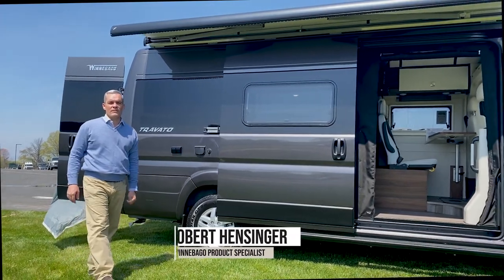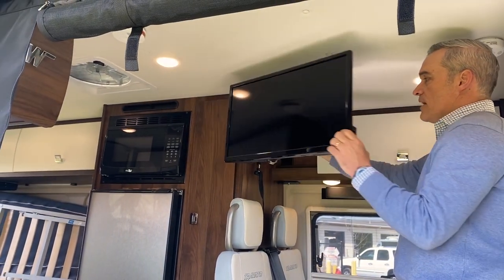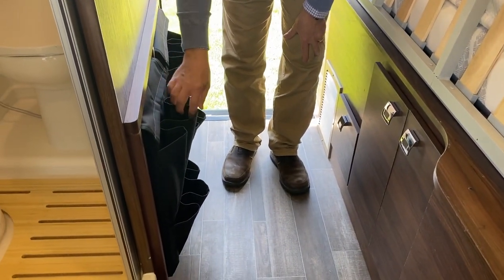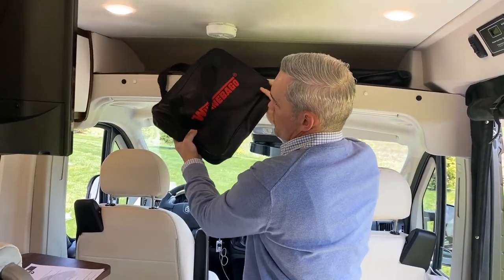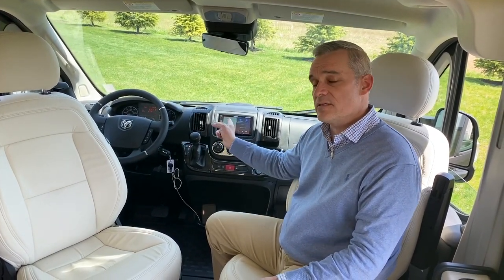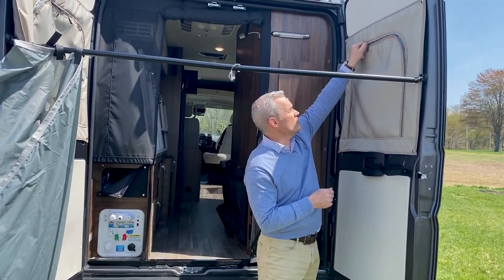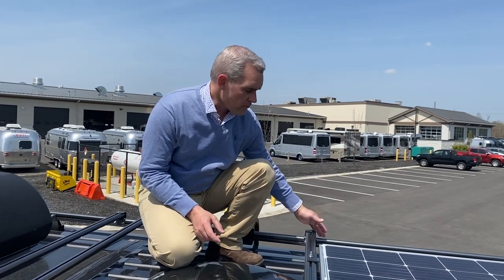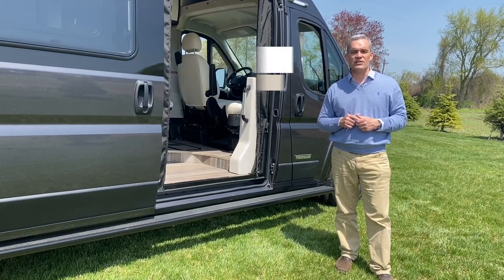Top-Selling Camper Van in North America! All-New 2022 Winnebago Travato walkthrough tour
The Winnebago Travato has been the top-selling Camper Van in North America since its introduction. In this video, we take a look at the new updates and improvements to the 2022 Winnebago Travato 59G floor plan.